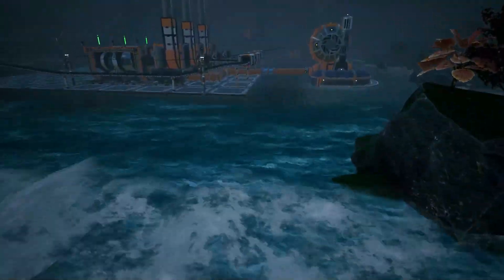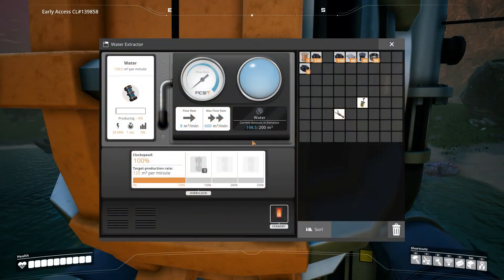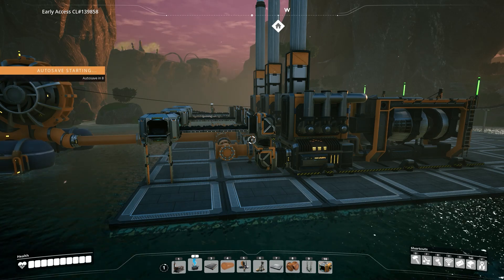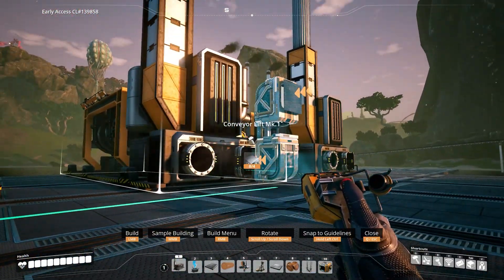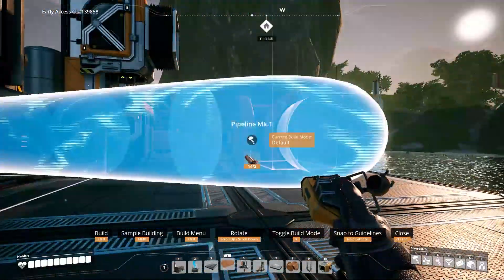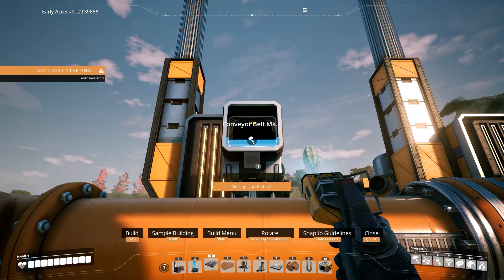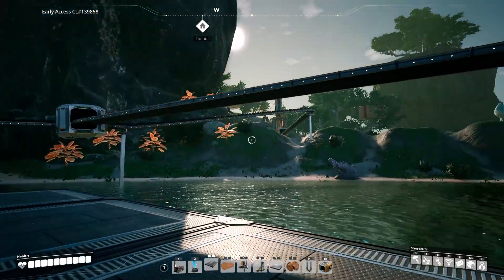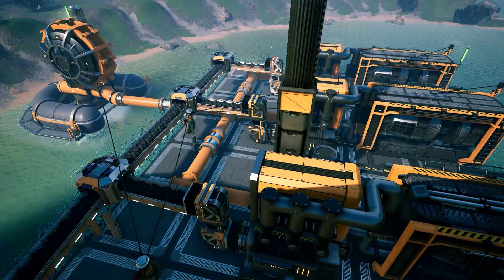Beginners guide to Coal Generators, a Satisfactory Tutorial in 5 minutes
A super easy to follow tutorial for a beginners set up for Coal Generators in Satisfactory. In 5 minutes i'll guide you to a easily duplicate-able Coal Generator set up for your Satisfactory Factories

I'm Mister Mykil and today i'm going to show you how to make a really easy and balanced Coal Generator set up so you can finally move away from biomass and biomass burners. This Coal Generator set up will produce 200 mw of power and is easily expandable. Of course there are more efficient Coal Generator set ups but this one is the best for if you are just starting and if you would like to see more advanced generator set ups then please let me know in the comments.

Timestamps:

0:00 Introduction/ Overview of Coal Generator Set up
0:30 Basics on how to set up your inputs
0:45 Water Extractor explanation and numbers

1:00 Coal Generator explanation and numbers
1:20 Coal input method
1:57 Build Guide for Coal Generator set up
5:20 What to do with your Biomass Burners

This channel is similar to ImKibitz and TotalXclipse where i upload Satisfactory gameplay and tutorial videos. Other people to check out would be Maxthecatfish and Runestone Gaming